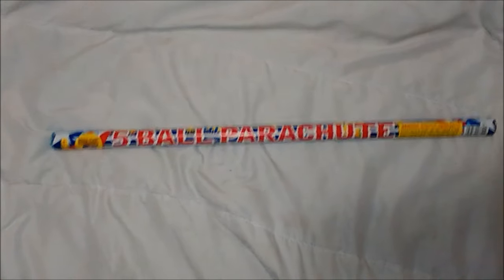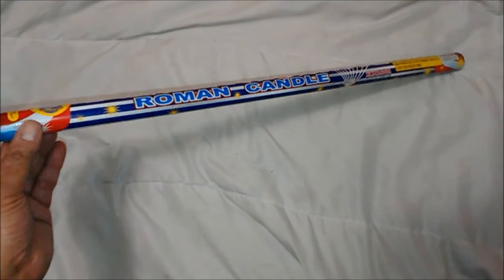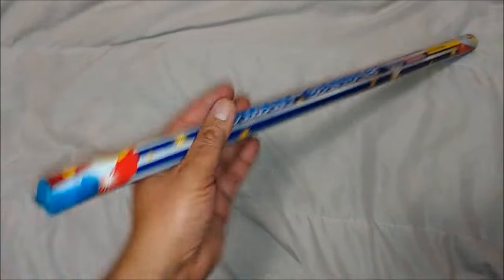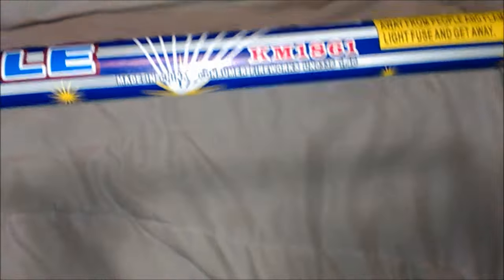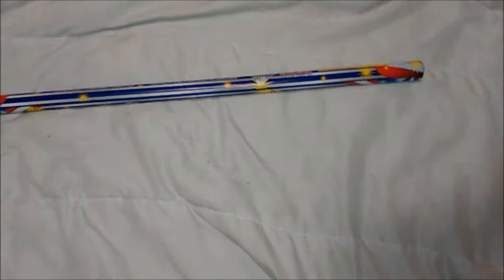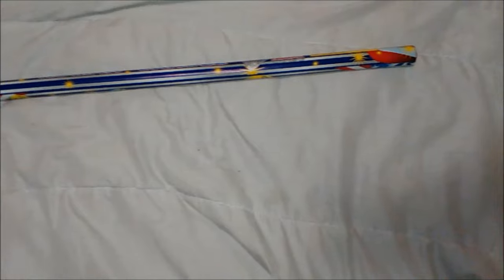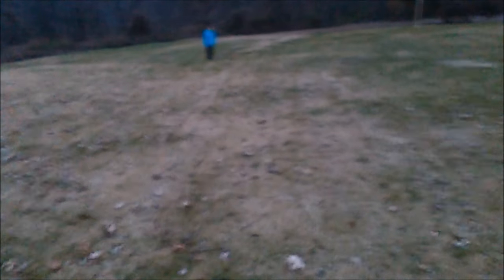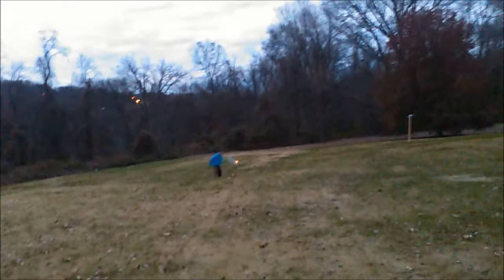5 Ball Parachute Roman Candle by World Class Fireworks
One of my Favorite Candles. Too bad I didn't have the equipment to film how good it is.